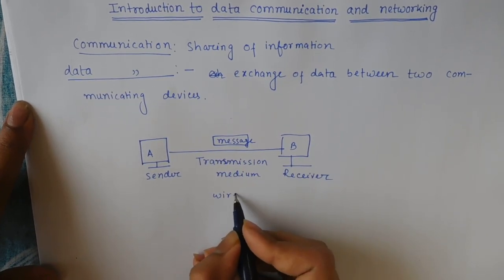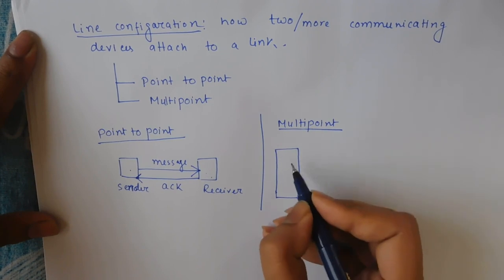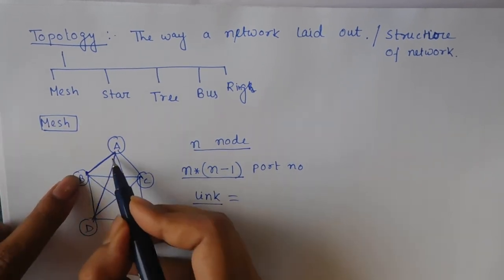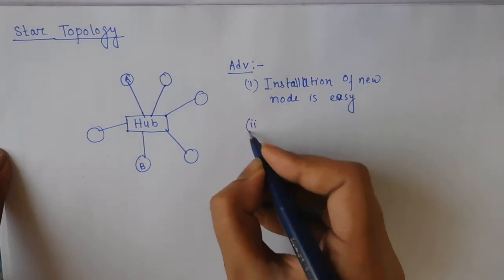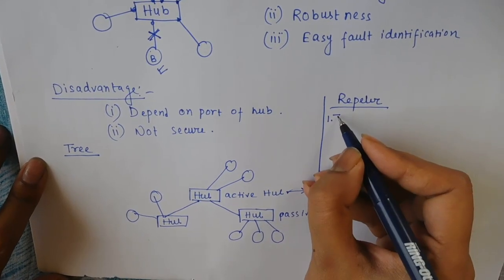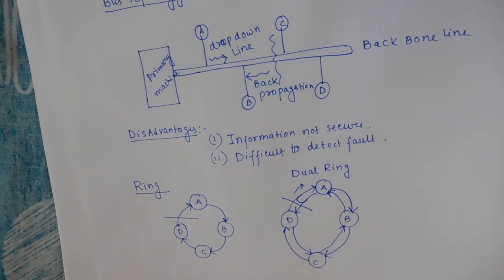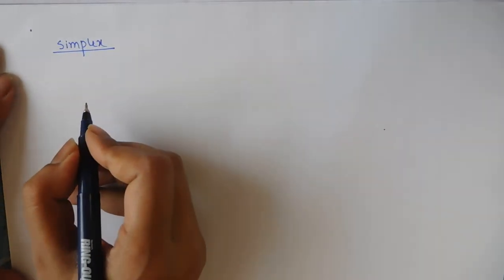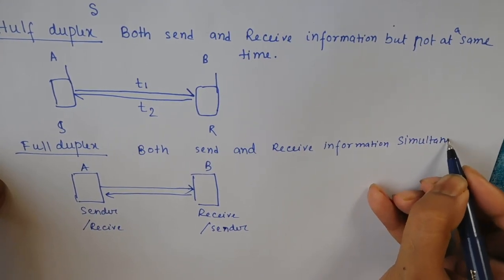INTRODUCTION TO DATA COMMUNICATION AND NETWORKING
This video gives us a clear idea why we study Data Communication. It also contains Network Topology and Transmission Mode.